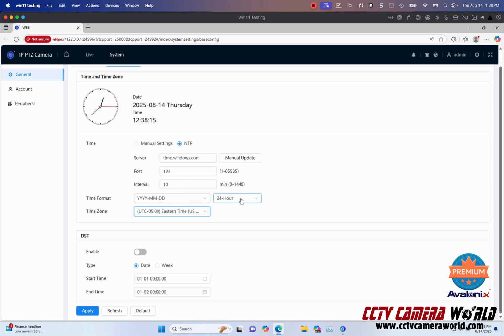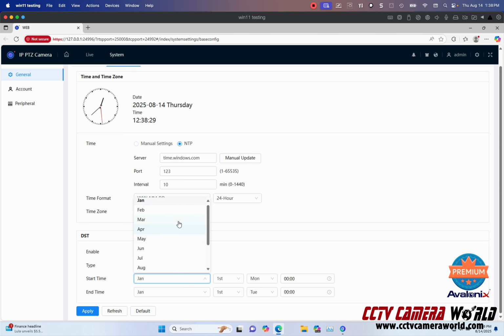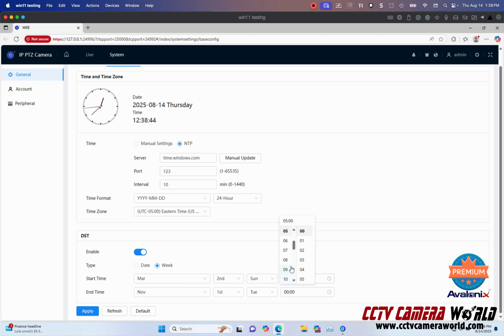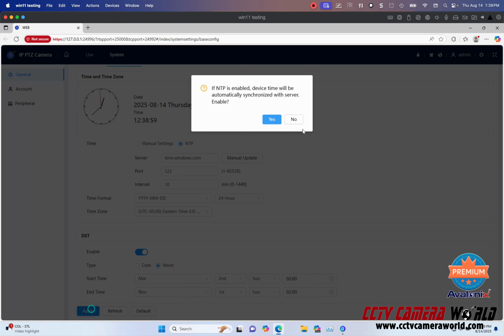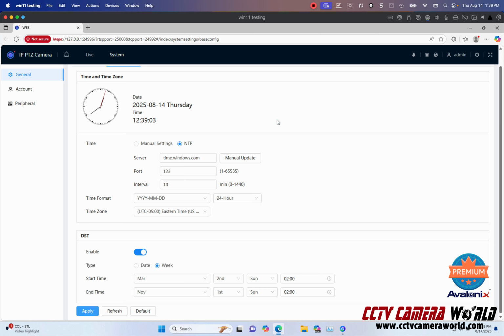Setting correct time on Avalonix IP Cameras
In this step-by-step tutorial from CCTV Camera World, we show you exactly how to set the time on your IP security camera, enable Daylight Savings Time (DST), and configure NTP time synchronization on the Avalonix Premium Series IP camera web interface. Accurate time settings ensure your security camera system records video with correct timestamps, which is essential for video evidence and playback.

Whether you’re a professional installer or setting up your own camera, this process will help you maintain accurate time year-round.

Explore our full line of IP cameras for professional surveillance, business, and home security applications.

Chapters
00:00 Introduction to Avalonix Premium Series IP camera interface
00:06 Logging into the camera’s web interface
00:14 Navigating to system settings
00:24 Accessing date and time configuration
00:33 Checking and adjusting time zone settings
00:42 Switching to NTP for accurate time sync
01:02 Choosing time format and enabling DST
01:12 Setting DST start and end (March & November)
01:45 Applying changes and confirming sync
02:01 Verifying correct time in live view